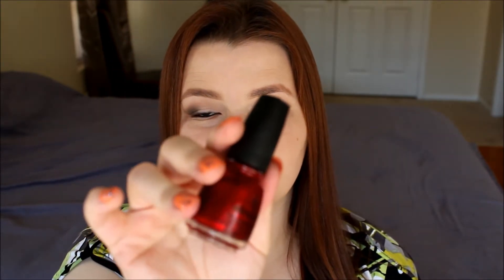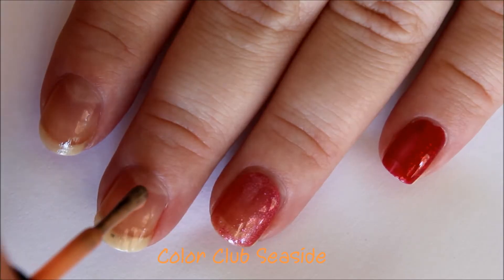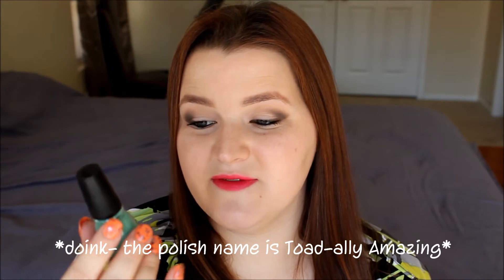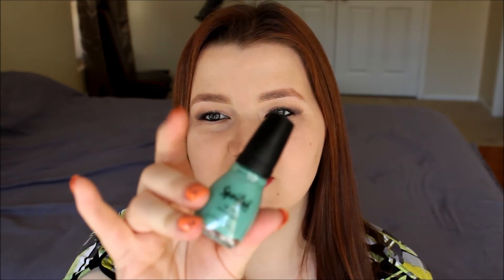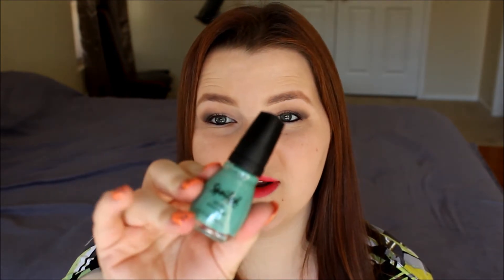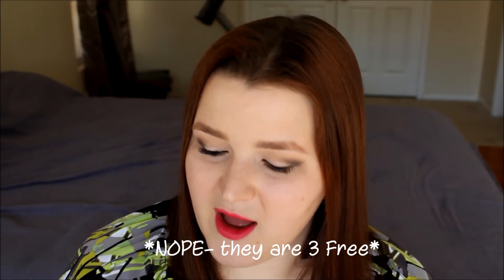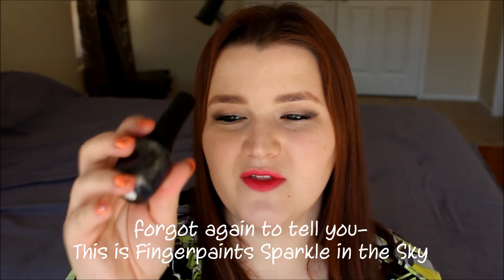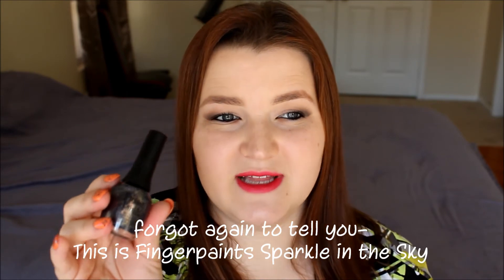Saturday Random Swatchfest 6-7-14